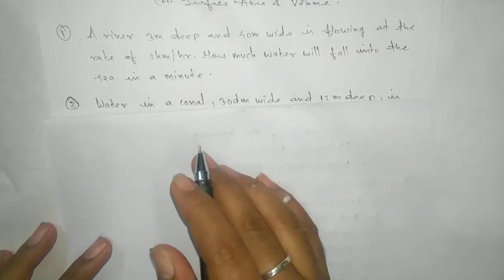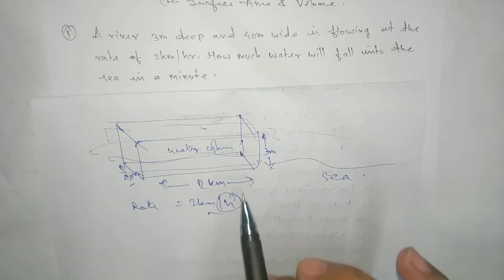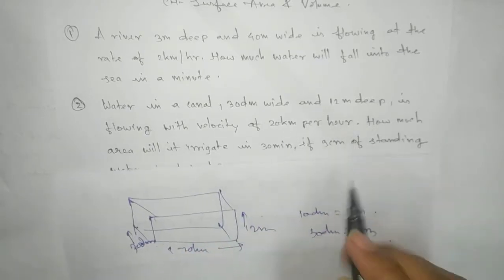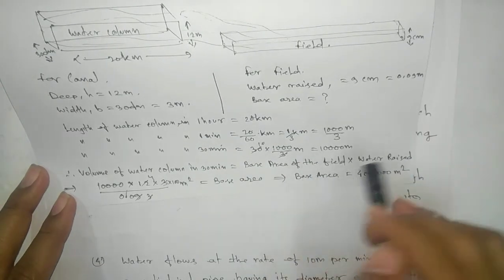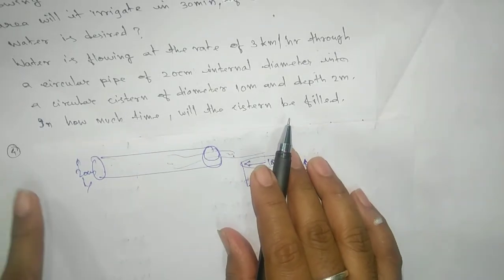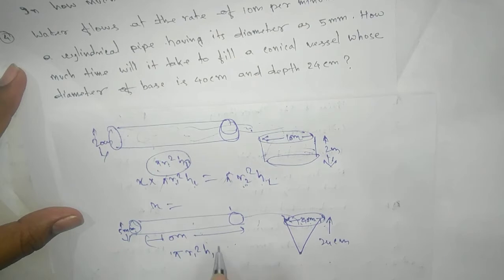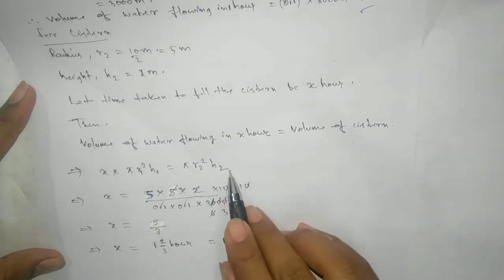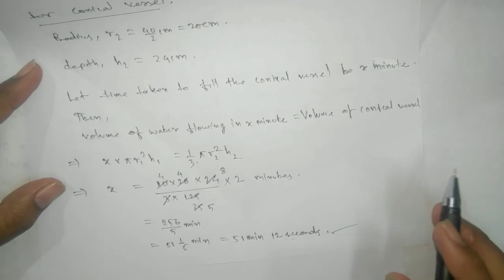Mensuration-Problems Part 03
A river 3m deep and 40m wide is flowing at the rate of 2 kilometre per hour. How much water will fall into the sea in a minute?

Water flows at the rate of 3 metre per minute through a cylindrical pipe having its diameter as 5mm. How much time will it take to fill a conical vessel whose diameter of base is 40 cm and 24 cm?